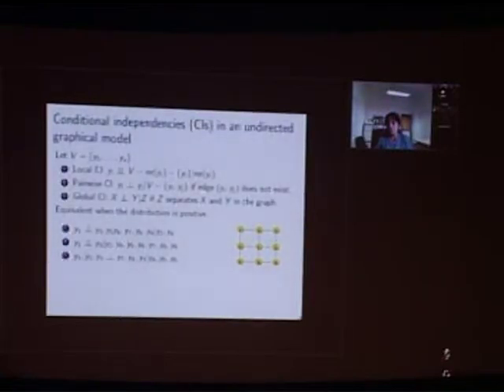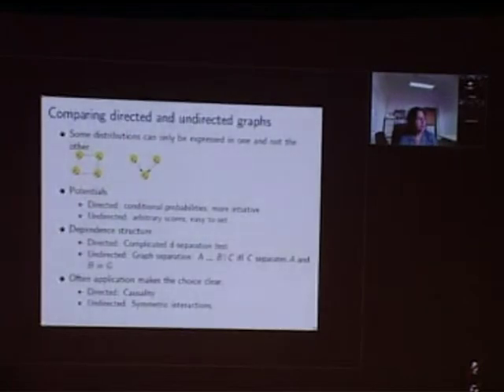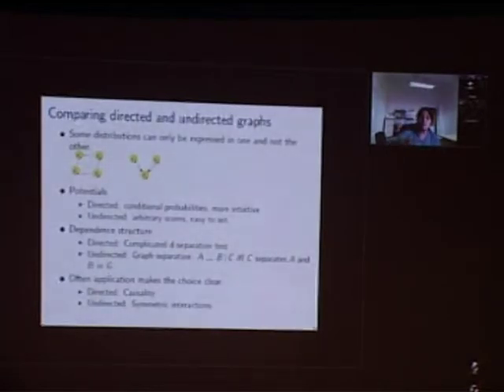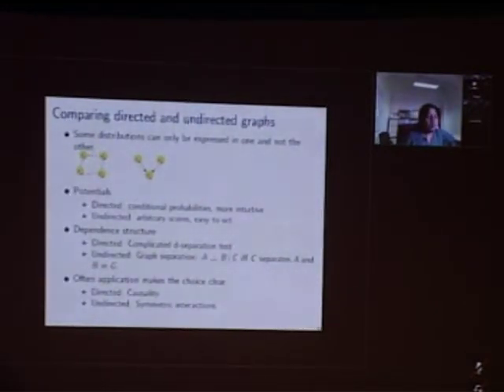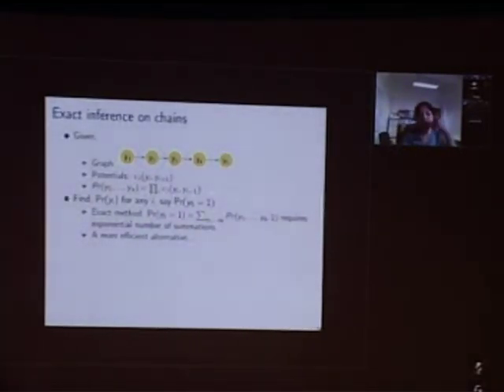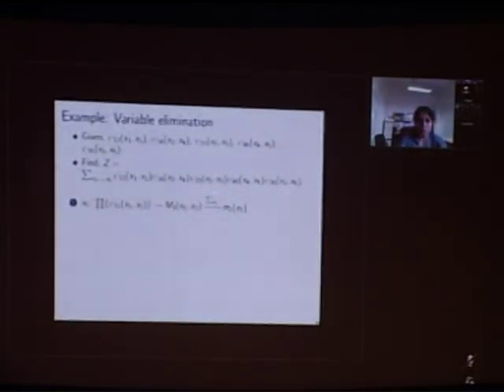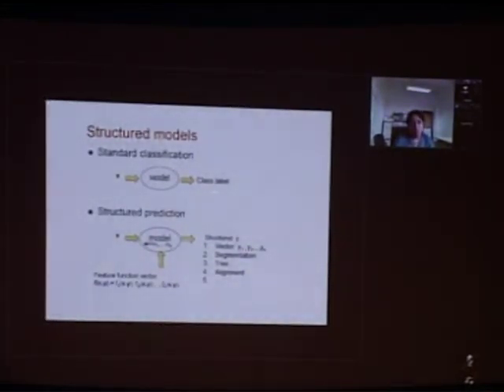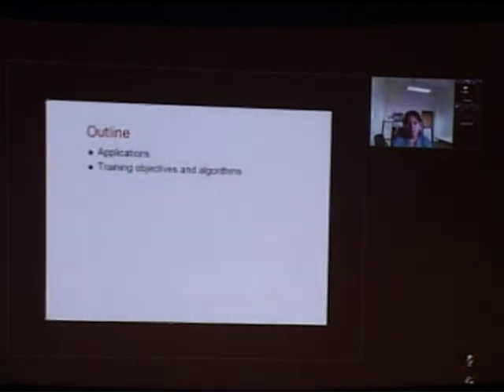Lecture7 - Graphical Models and Structured Learning - Part 3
This talk, named "Graphical Models and Structured Learning", was delivered by Prof. Sunita Sarawagi at "Text Mining Workshop - 2014", organized by ACM Student Chapter, ISI Kolkata. This is part 3 of the lecture.